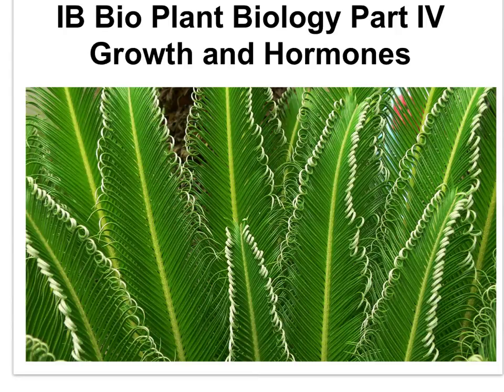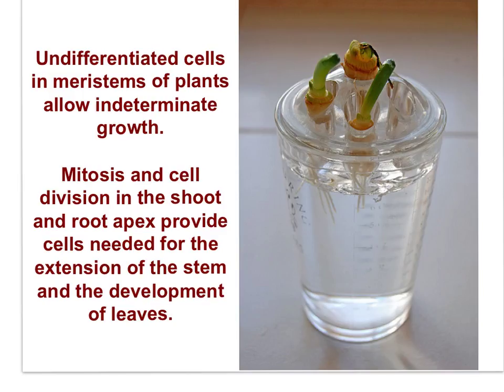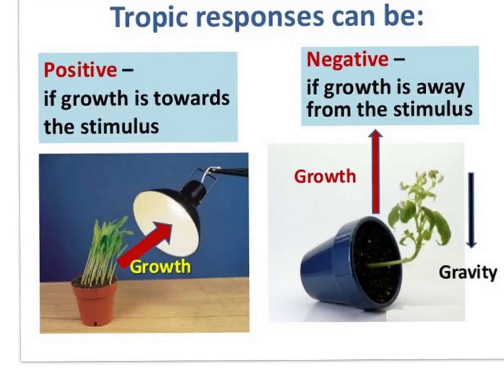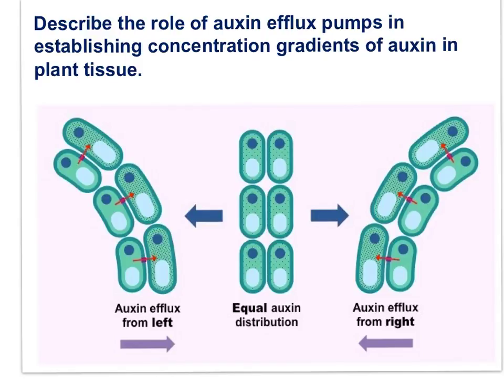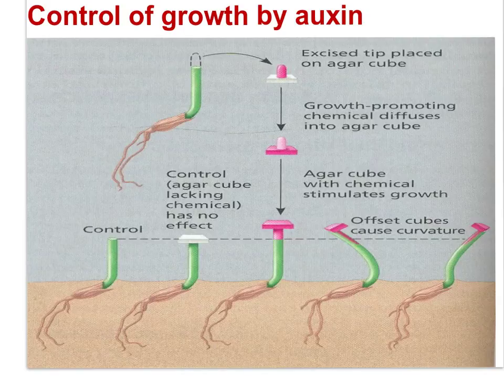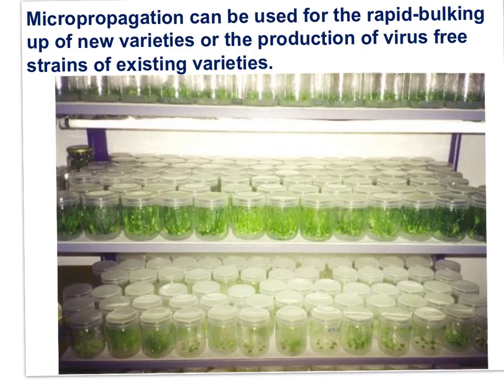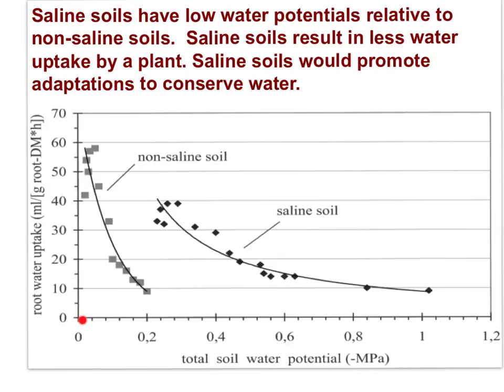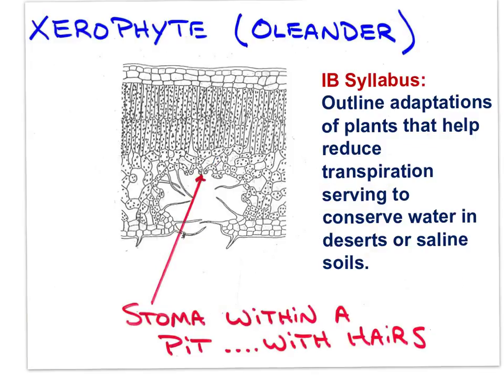IB Bio - Plant Biology Part IV (Topic 9, Growth, Hormones)